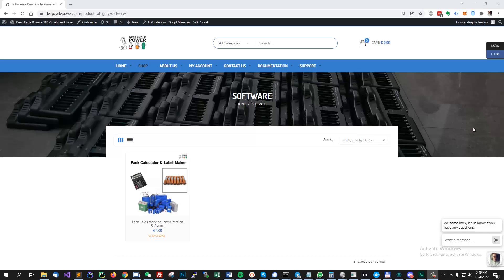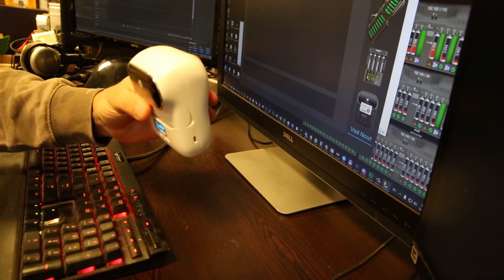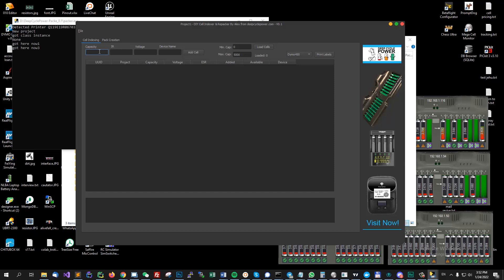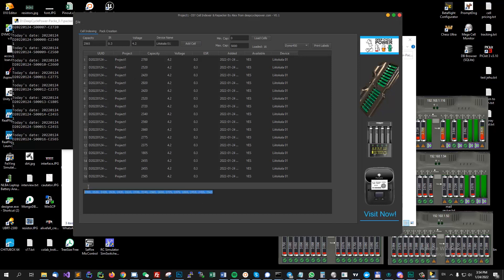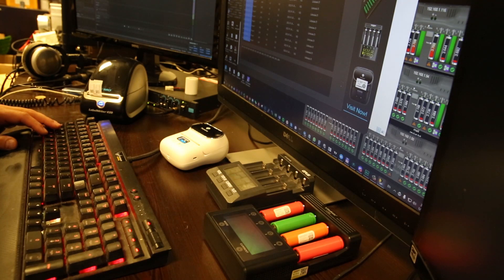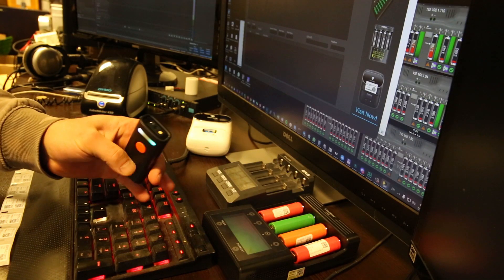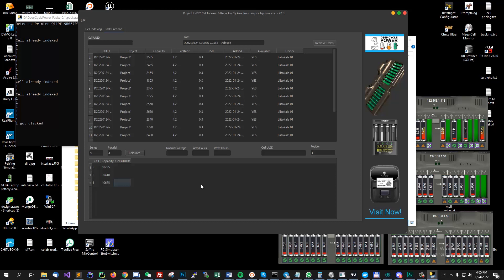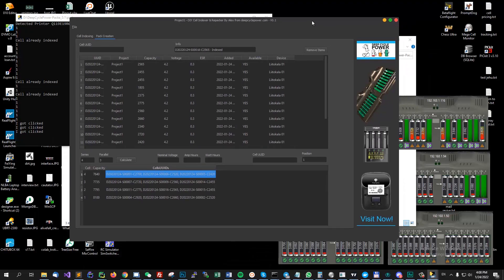Lithium Battery Pack Calculator and QR Code Label Creator Software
I created this software to help people that are recovering lithium cells organize their cells and build packs faster. The software can be downloaded for free from:

If you want to scale your cells processing speed, checkout our
product called Megacell Charger as well: